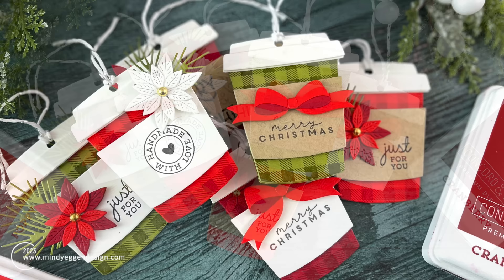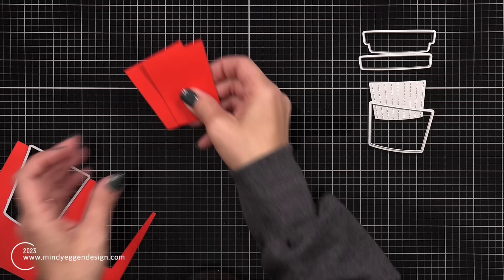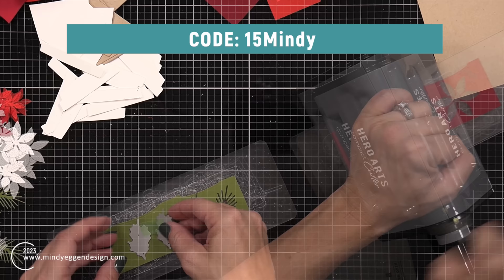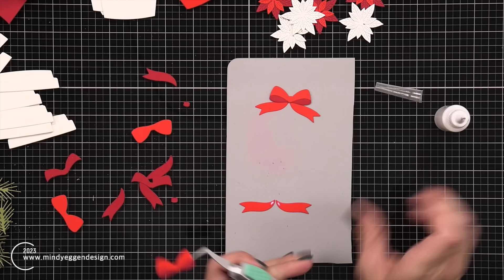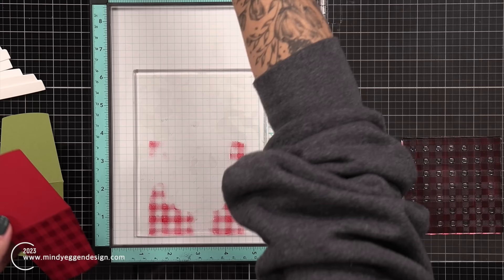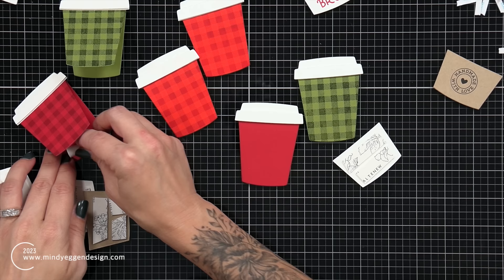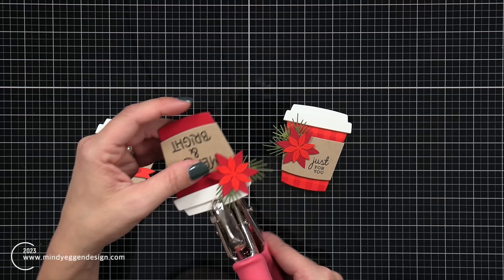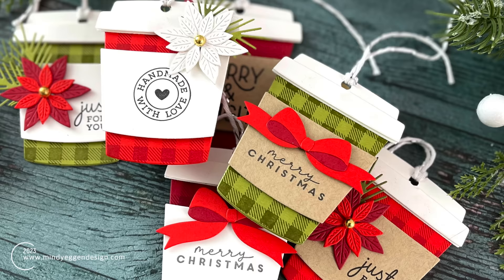Handmade Christmas: Shaped Gift Tags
Creating handmade shaped gift tags.